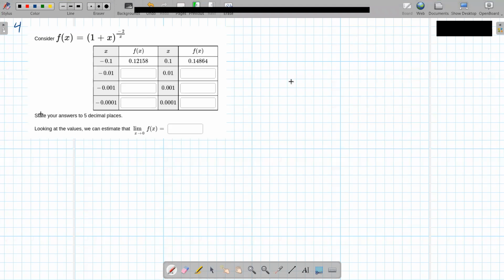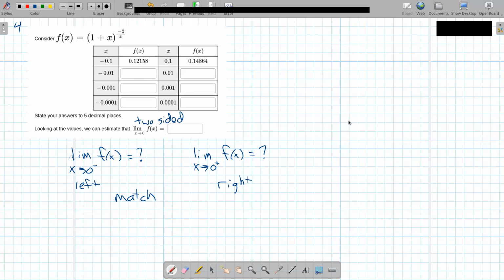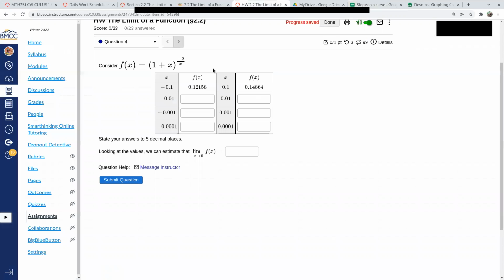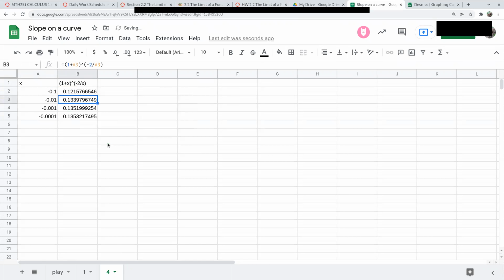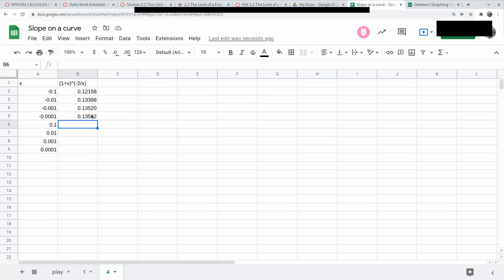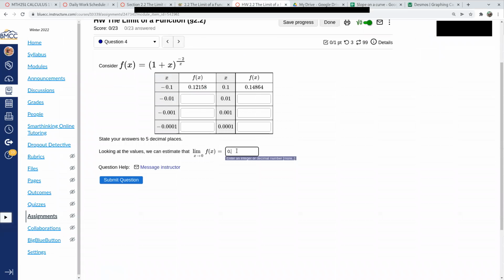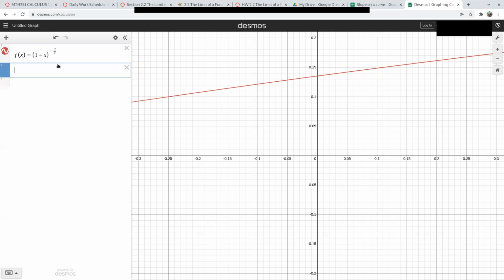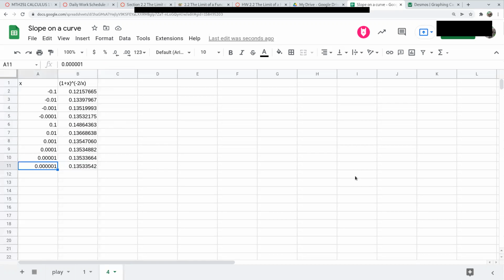MTH251 Homework 2.2 #4 A two sided limit, exponential